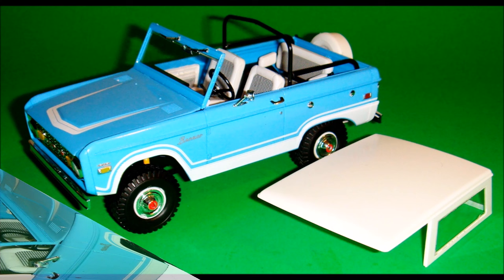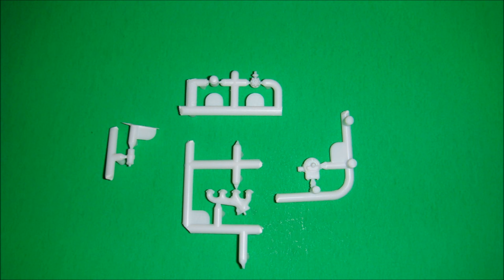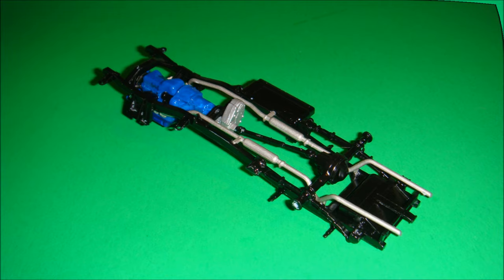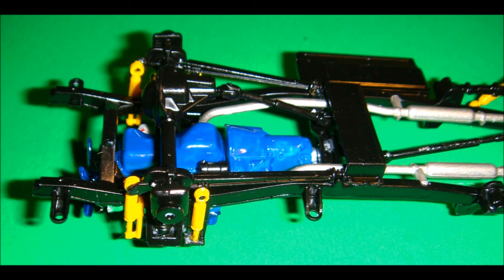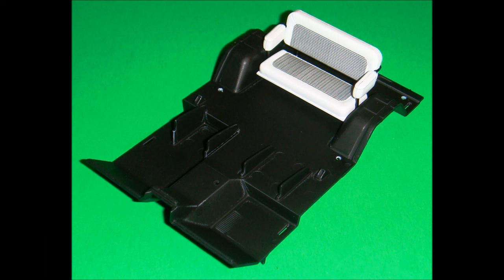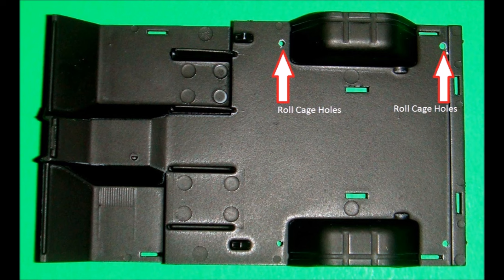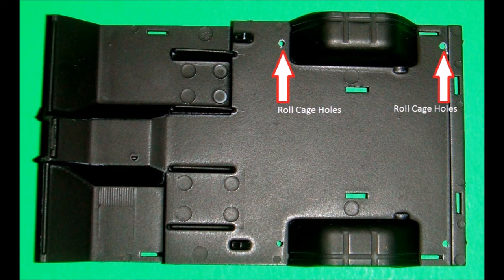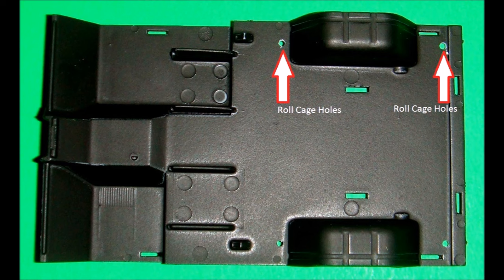Ford Bronco (1st Gen) (I) 1:25 Scale Revell 4320 -Model Kit Build Full Build.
Ford Bronco (1st Gen) (I) 1:25 Scale Revell 4320 -Model Kit Build Full Build. Build and photos by James Yeager for Right On Replicas, LLC.  This out-of-production kit is still available at some online auction and retail sites.  The instructions are at the end of the review.